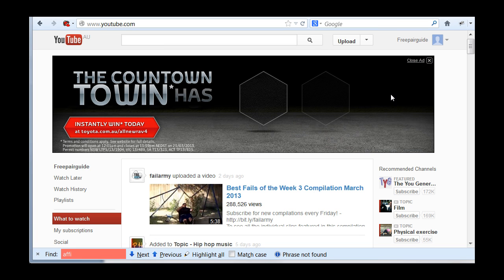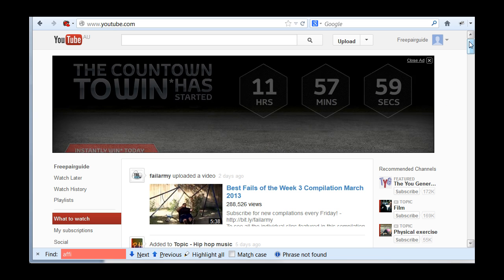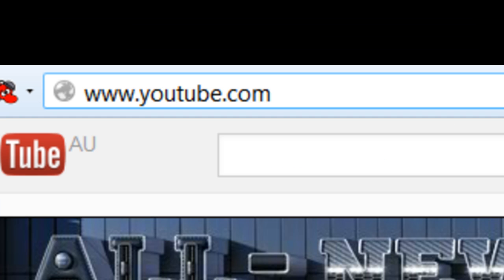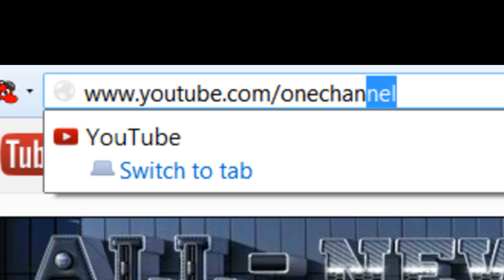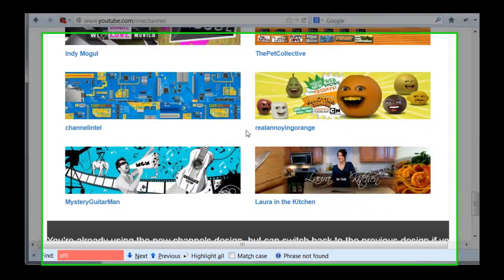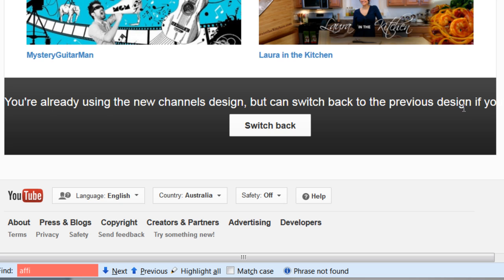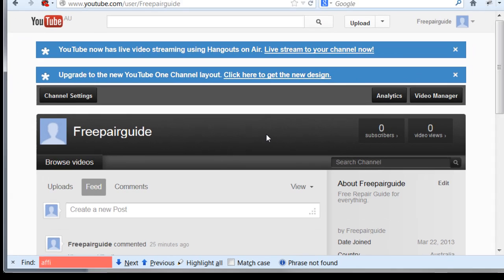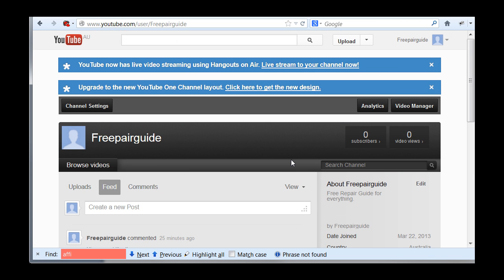How to Switch YouTube Channel Back to Old Design 2013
Learn how you can switch the new YouTube Channel Design back to the old design.

If for some reason you don't like the new design, you can always go to this URL then scroll to the bottom of the web page and click on the "Switch Back" button.